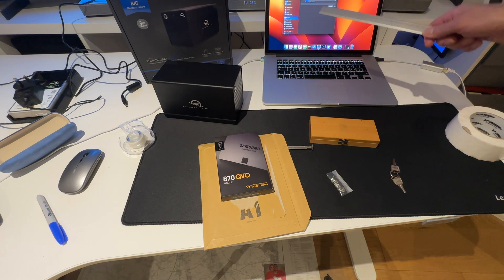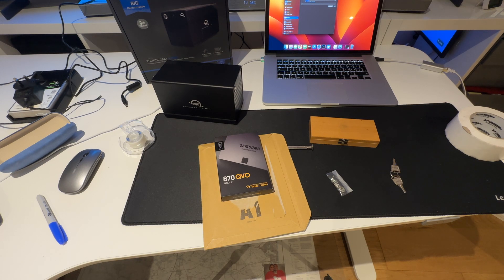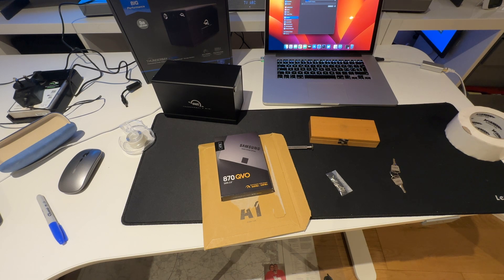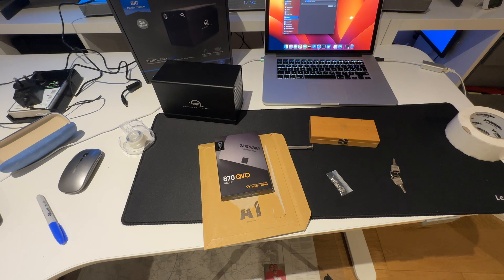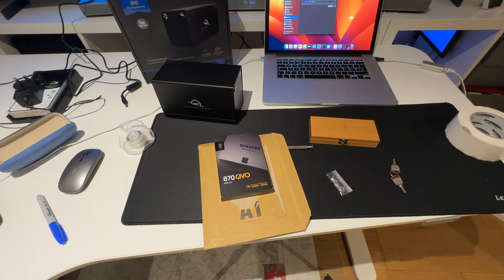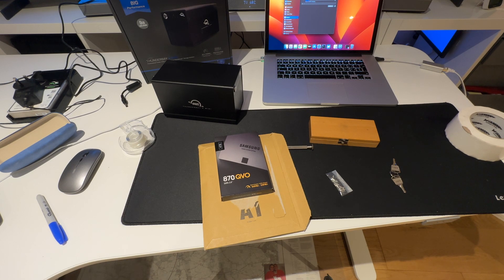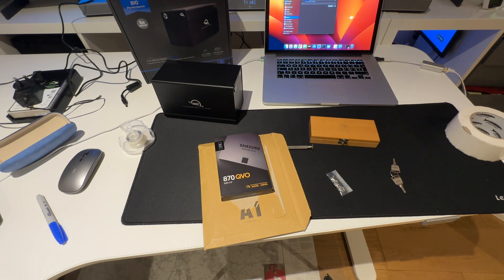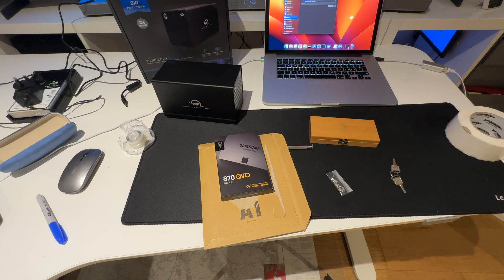20230208 Wonderful Amazon Returns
Thanks to that wonderful company Amazon I am able to return my recently purchased   ( I mean 24 hours ago!) goods in exchange for more of the same.

Why?

Because Amazon has dropped the prices!

I have not even opened the SSD Disk drive shipment.

Now I am busy making a return and shortly we will journey to the post office to use their simple to understand and no nonsese return system.

I contrast this with the life we had in Switzerland which even for native Swiss means that when you have bought something, returning it is close to impossible.    You bought it, you keep it mentality.

But not with Amazon UK.

Thanks again Amazon.